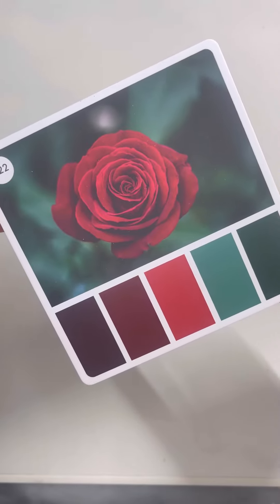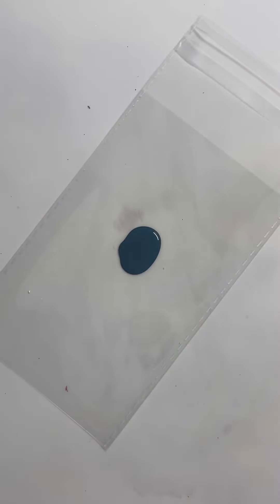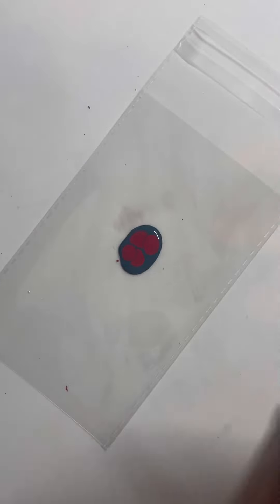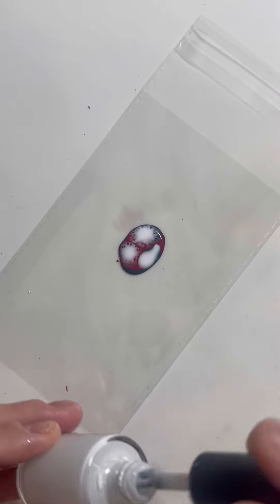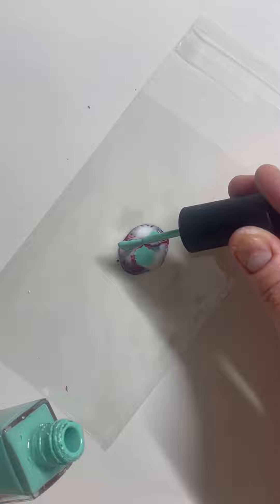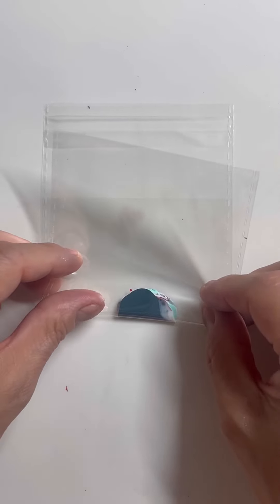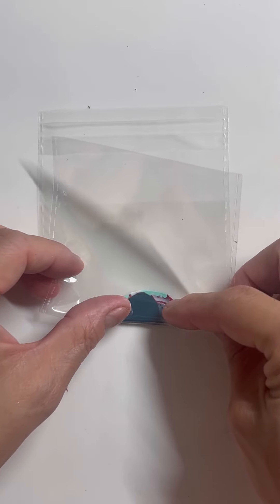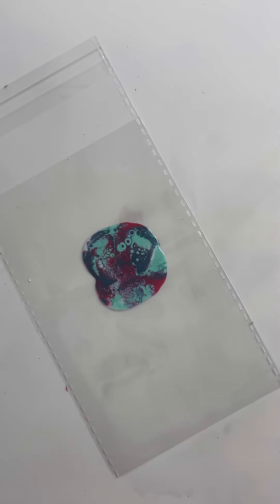Fluid Nail Decal | Ft. ￼ Light Lacquer and Holo Taco | Uber Chic Stamping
𝓟𝓸𝓵𝓲𝓼𝓱
* Bring me the Teal @holotaco
* Sea foam @holotaco
* Ace @lightslacquer
* White lace @barron

𝓢𝓽𝓪𝓶𝓹𝓲𝓷𝓰 𝓟𝓵𝓪𝓽𝓮 @uberchicbeauty
* Flora and Fana
* Secret Garden
* Secret Garden 2

𝓢𝓽𝓪𝓶𝓹𝓲𝓷𝓰 𝓹𝓸𝓵𝓲𝓼𝓱
* Santa Claus @b.lovesplates
* Neither Noir @whatsupbeauty

𝓧𝓼𝓱𝓸𝓻𝓽 𝓪𝓵𝓶𝓸𝓷𝓭 𝓰𝓮𝓵𝓵𝔂 𝓽𝓲𝓹𝓼 @thepainteddesert

𝓕𝓲𝓵𝓶𝓲𝓷𝓰 𝓔𝓺𝓾𝓲𝓹𝓶𝓮𝓷𝓽
* Canvas lamp
* Canvas magnetic phone mount
* iPhone 12 Pro Max
* Slim light
𝓔𝓭𝓲𝓽𝓲𝓷𝓰 𝓪𝓹𝓹
* InShot to edit clips
* iMovie for putting together full tutorial
* Canva for YouTube thumbnail